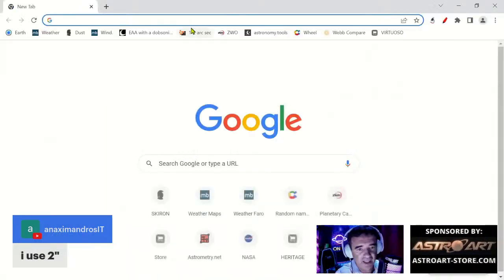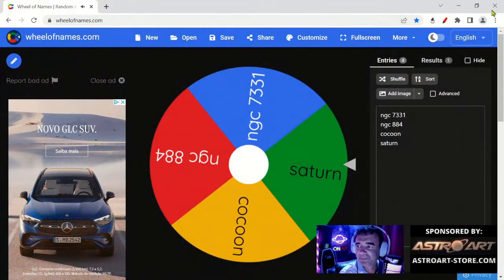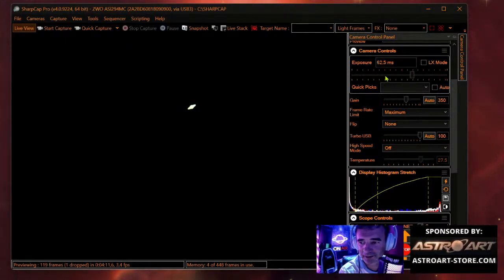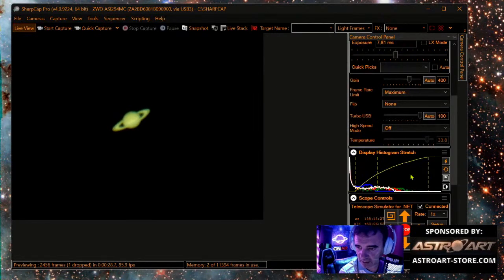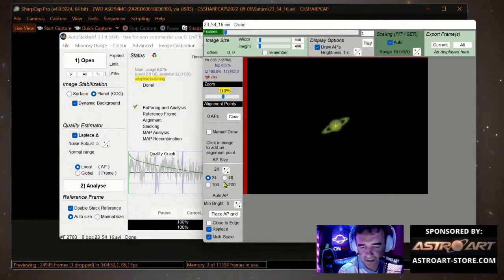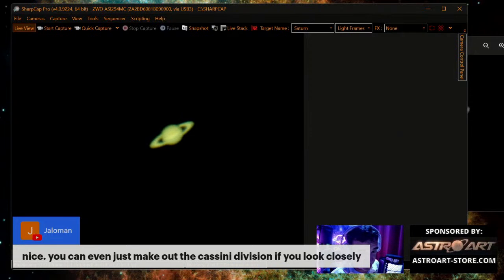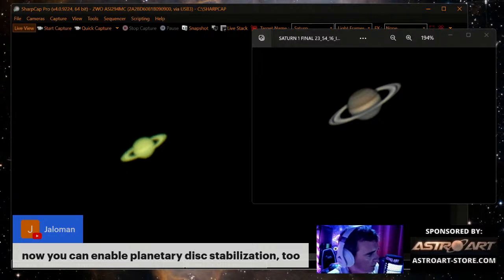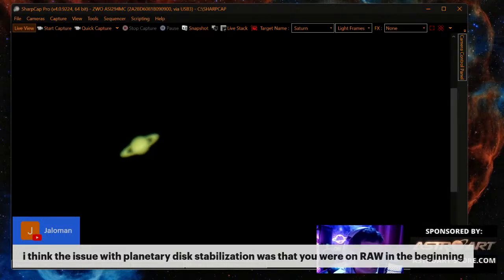LIVE SATURN With an 8" Dobsonian Telescope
💥 *ALL MY GEAR AND FREE RESOURCES HERE:* 💥 LIVE SATURN With an 8" Dobsonian Telescope.